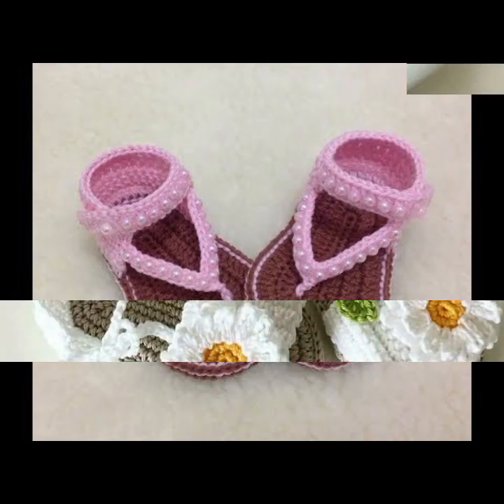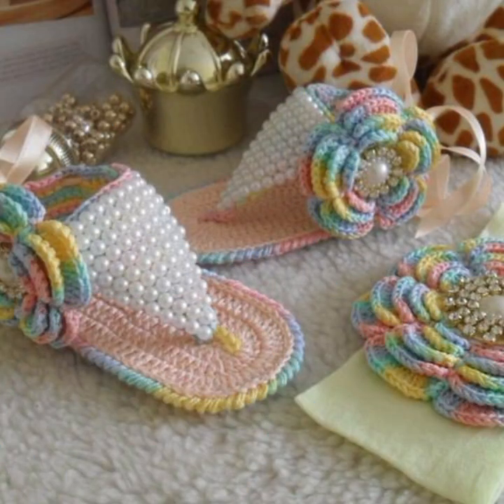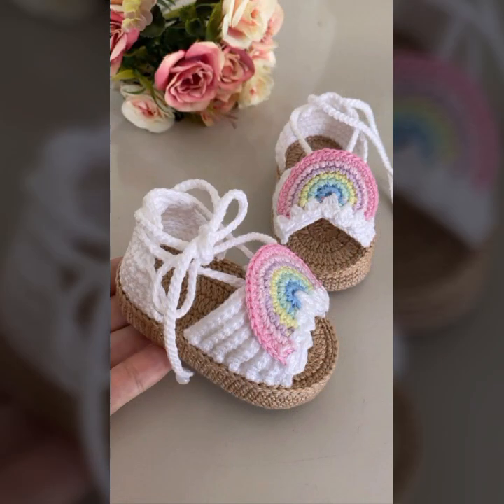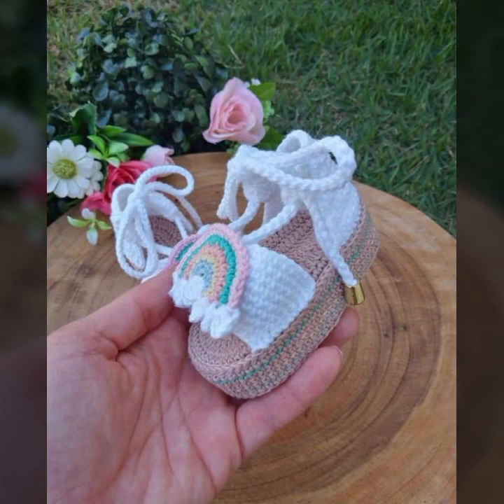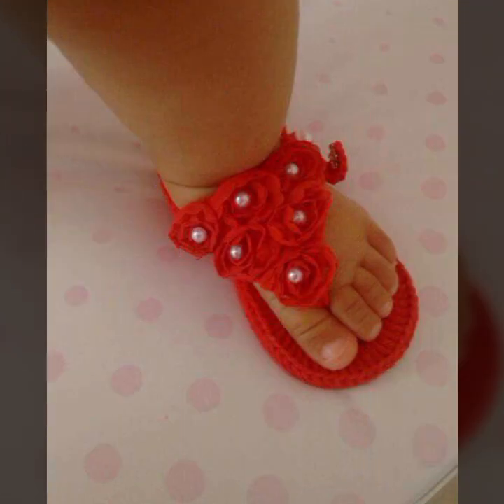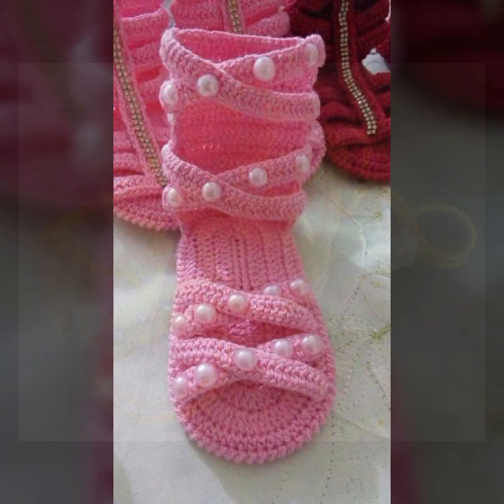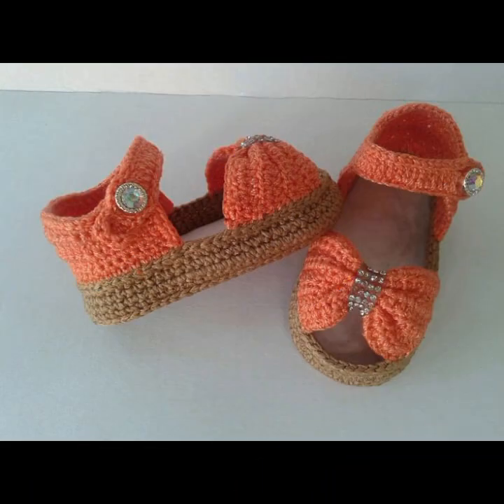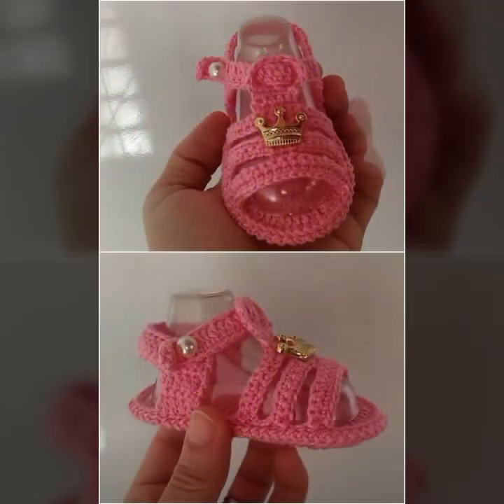TOP 50 LATEST UPLOADING IDEAS OF BEAUTIFUL EASY TRENDY CROCHET BABY SANDLAS FREE PATTERN DIY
crochet cardigan
crochet capshawals
Crochet Online Course
Ad 1 of 2 ·
0:04
Skip Ads

0:10 / 0:15

forthefrills
Crochet Eden Crop Top
Hey Carrie